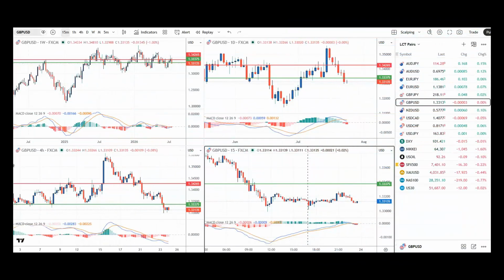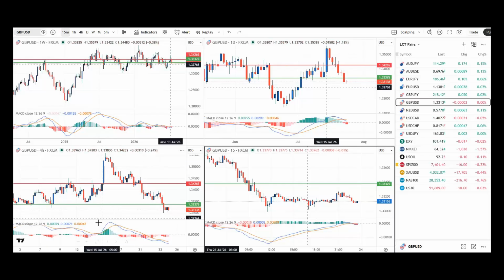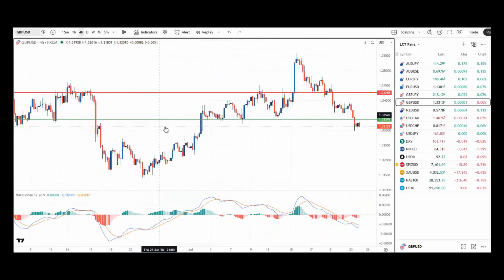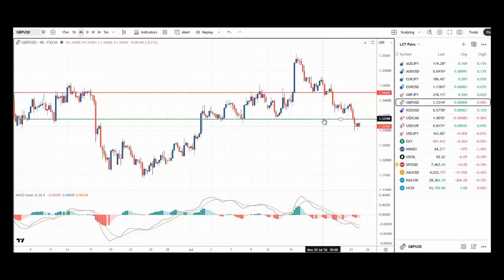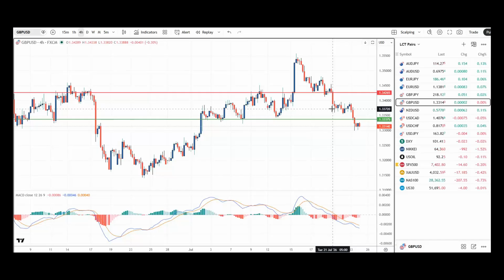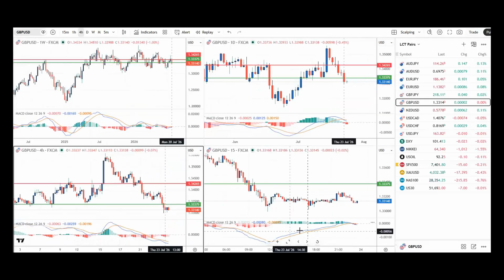Support Was Perfect... But We Didn't Take the Trade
Most traders don't lose because they picked the wrong support or resistance level. They lose because they enter too soon.

In this video, I break down a real market example where price reached an excellent 4-hour support level. Even though the location looked perfect, our trading rules kept us out of the trade.

You'll learn why professional traders don't blindly buy support or sell resistance, and why waiting for price action confirmation can dramatically improve your decision making.

In this video you'll learn:
• Why support and resistance are not entry signals
• The difference between location and confirmation
• Why objective trading rules matter
• How patience can improve trading consistency

What's your biggest challenge when trading support and resistance?

Thanks,

Past performance does not guarantee future results. Trading currencies involves substantial risk, including the potential for loss. Your results may vary. No representation is being made that these products or any associated advice or training will guarantee profits or prevent losses. Never trade with money you cannot afford to lose.